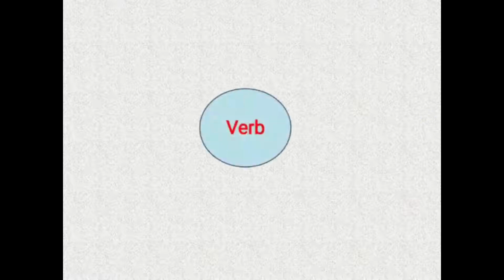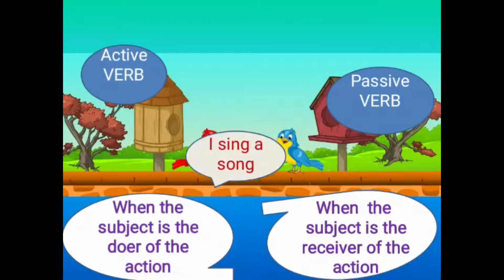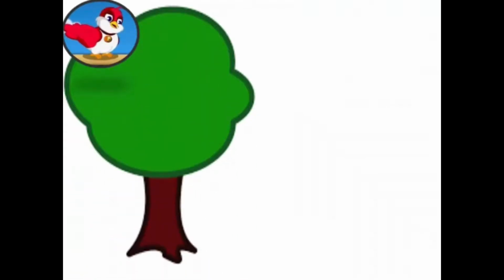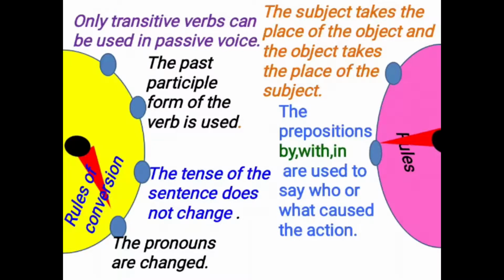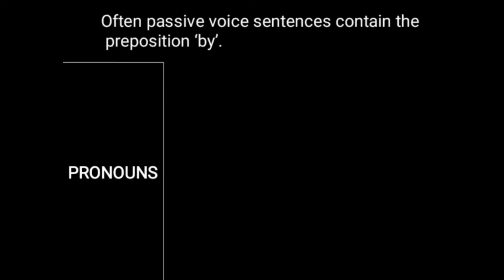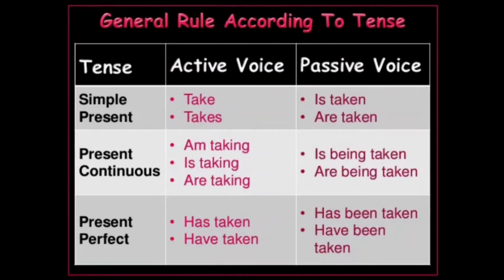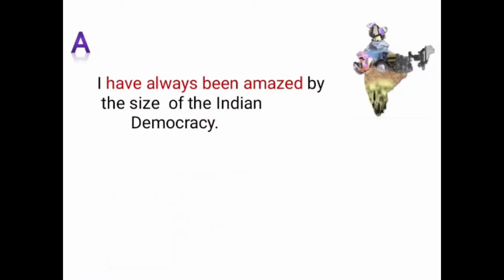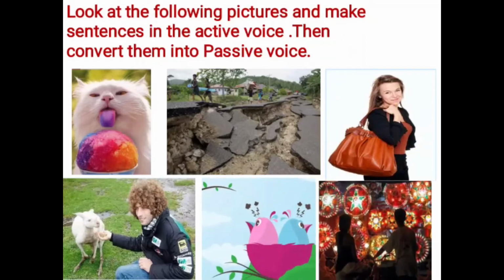Class - VI English Active and Passive Voice Part-1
By: Krishnapriya oruganti